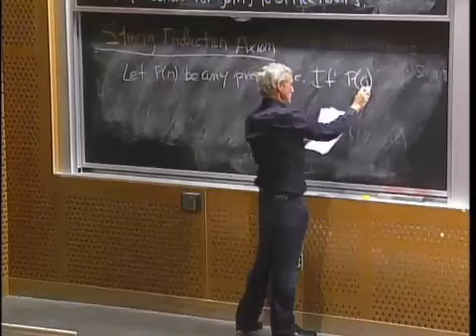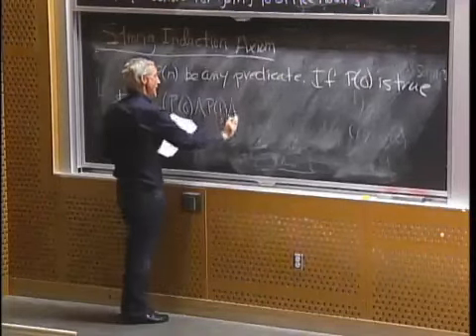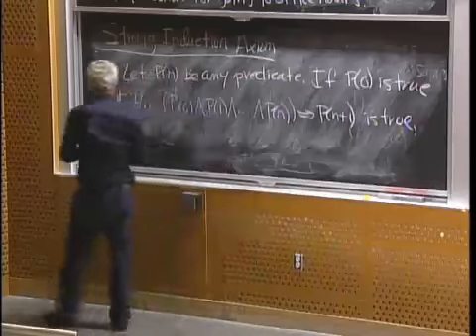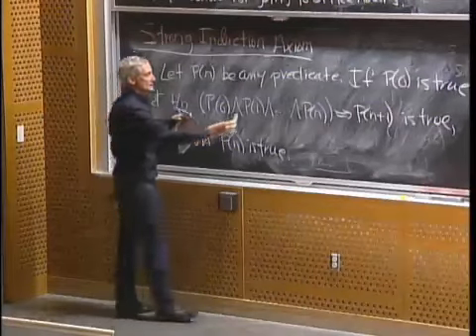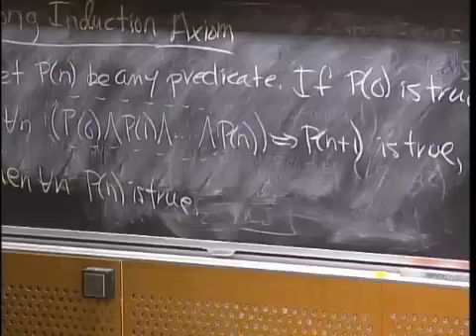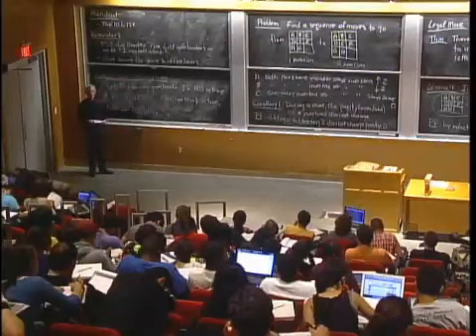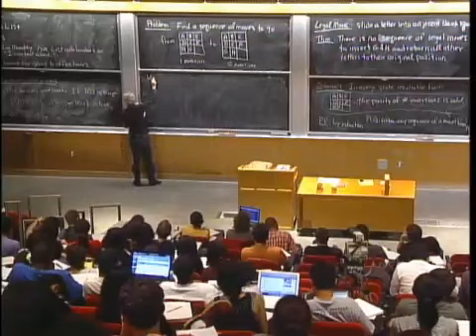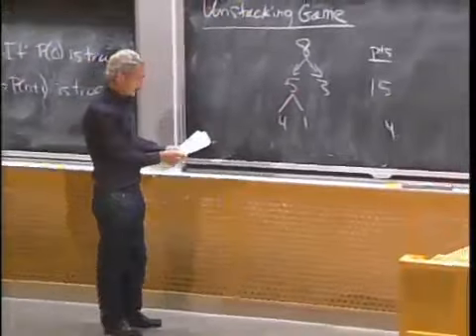MIT professor play fun game with his student